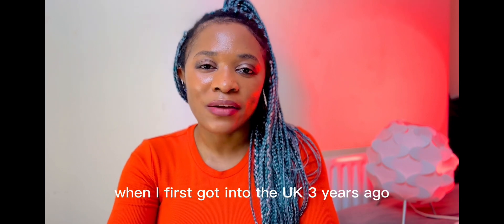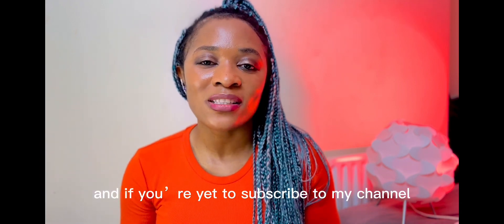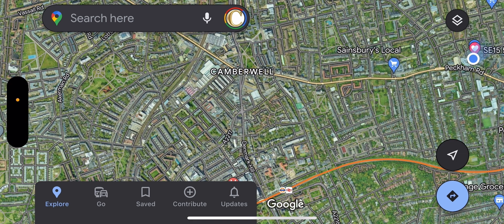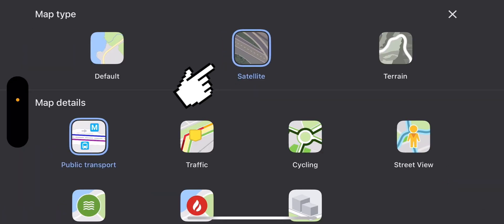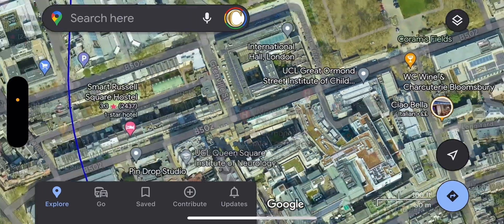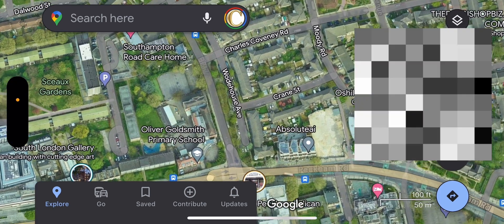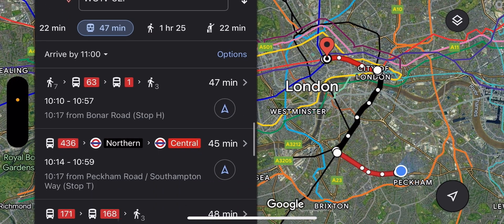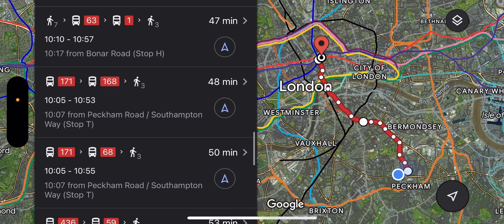How To Use Google Map in UK | Get to Know the Best Features of the Google Map & Tips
This video details how to use Google map for public transport in the UK

FILMING EQUIPMENT:
Lighting set